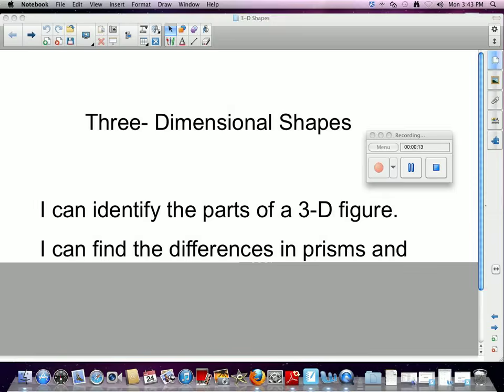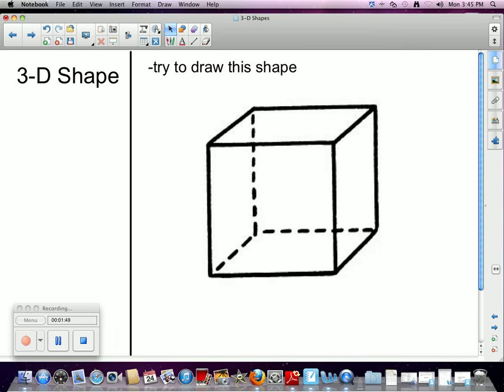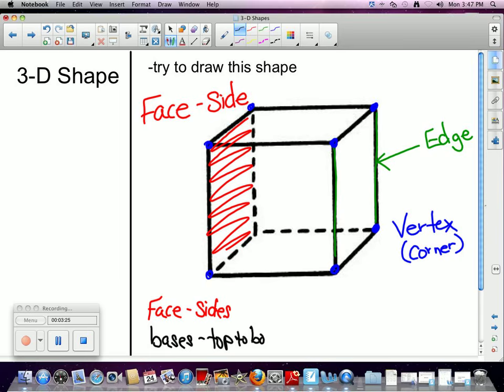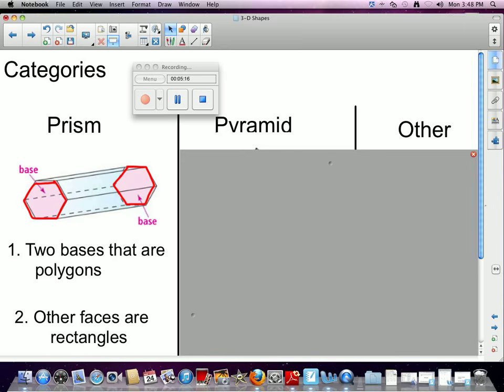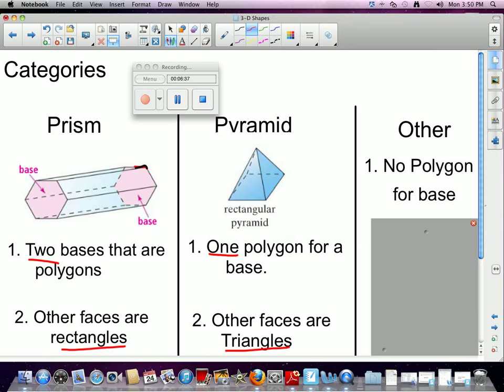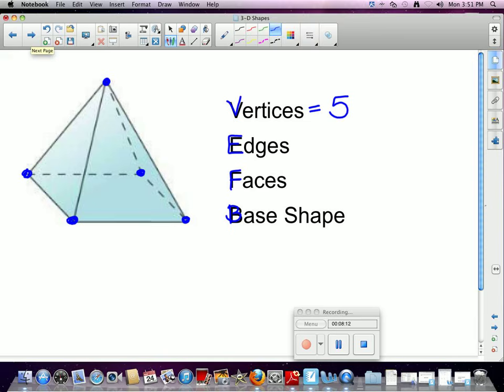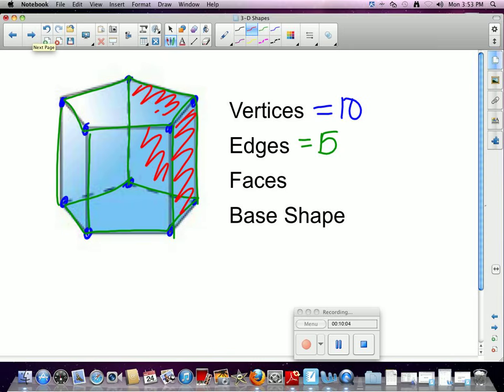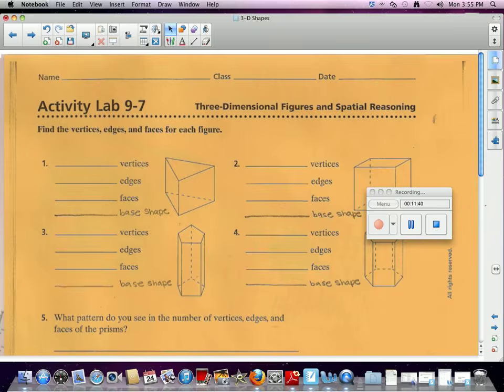3 D Shapes